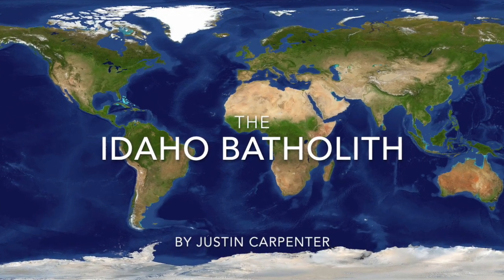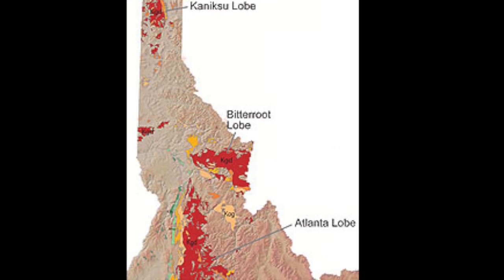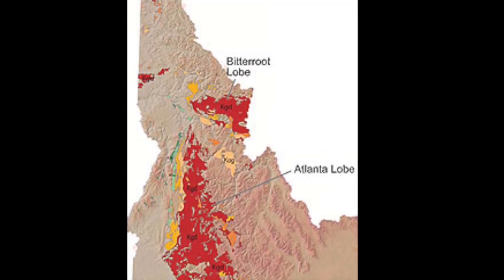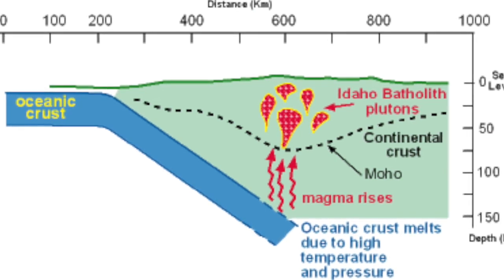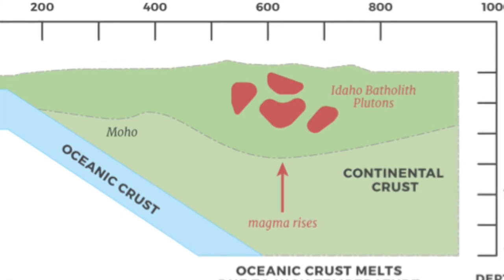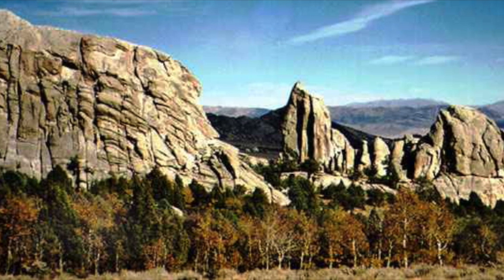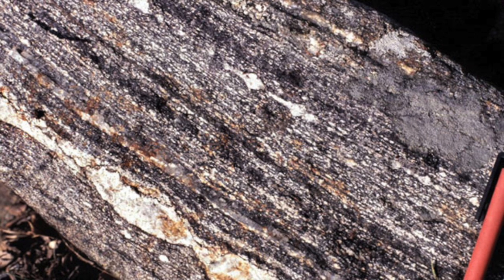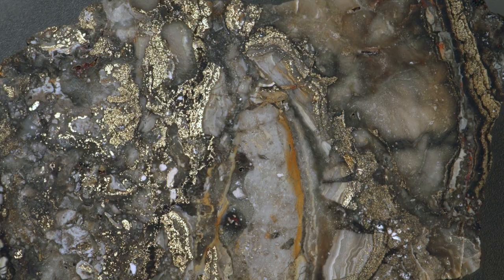geology Idaho batholith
by Justin Carpenter